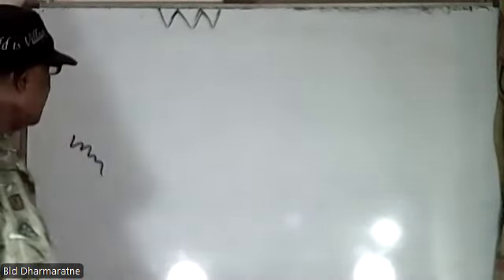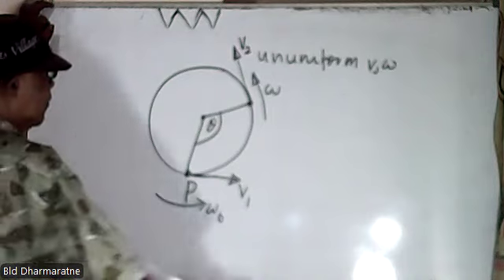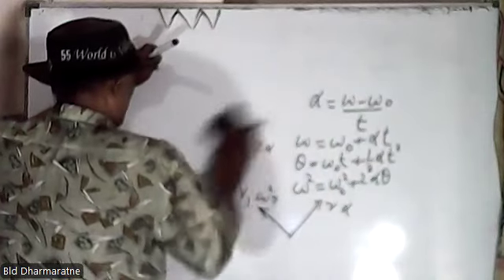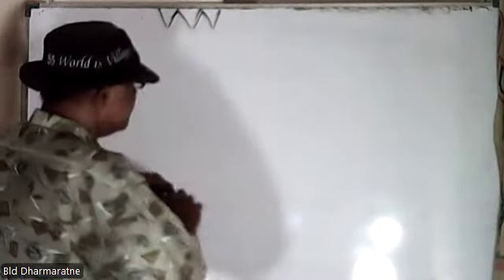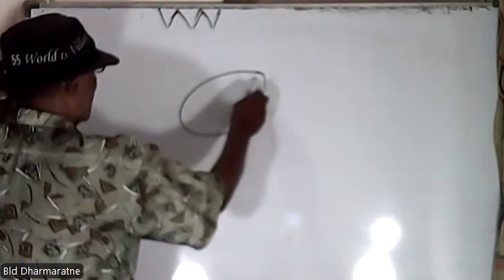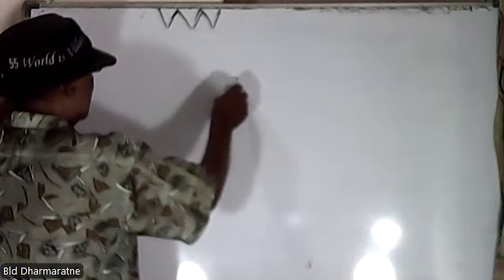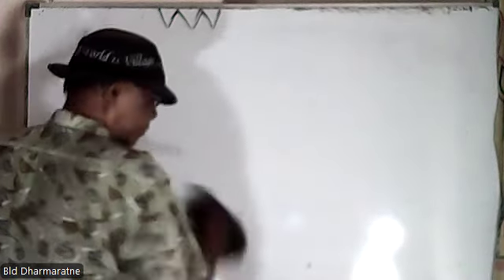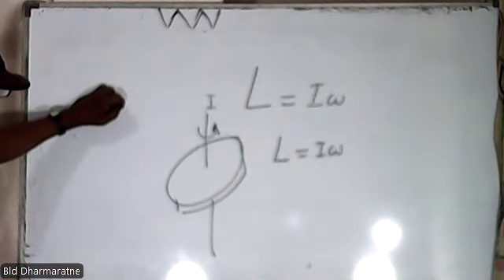CIRCULAR + ROTATIONAL MOTION IN BRIEF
SUMMARY OF THE CIRCULAR AND ROTATIONAL MOTION